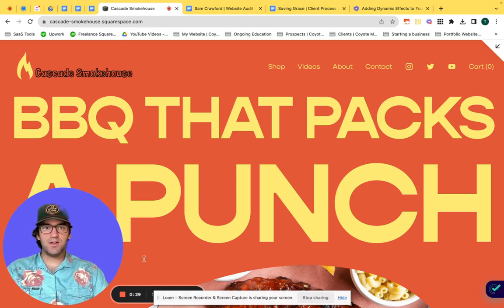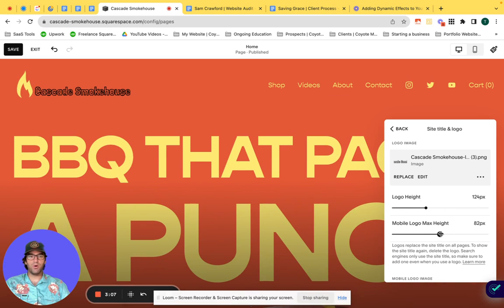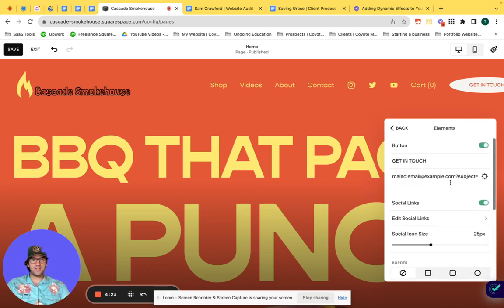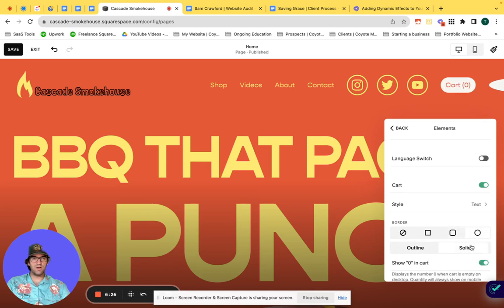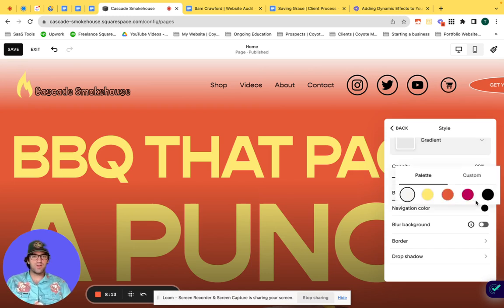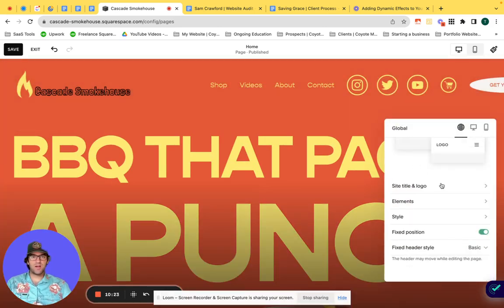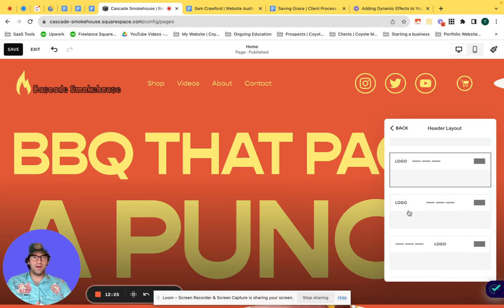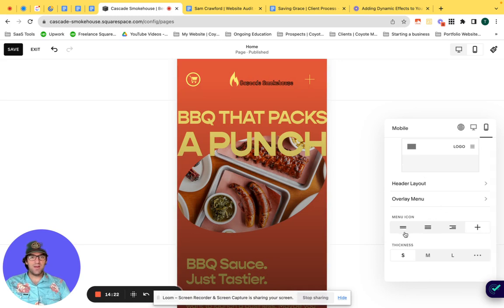Exploring Squarespace Site Header 🎥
In this video tutorial, I will guide you through all the features and customization options available for the Squarespace site header. We will cover topics such as global styling, mobile optimization, site title and logo, SEO optimization, social links, elements, style, gradient colors, and more. By the end of this tutorial, you will have a clear understanding of how to create an outstanding website header on Squarespace. Don't hesitate to reach out if you have any questions or need further assistance. Enjoy the video!